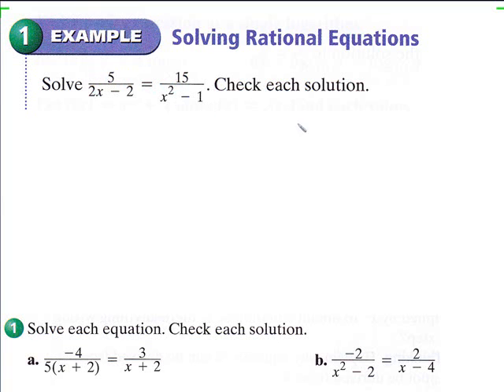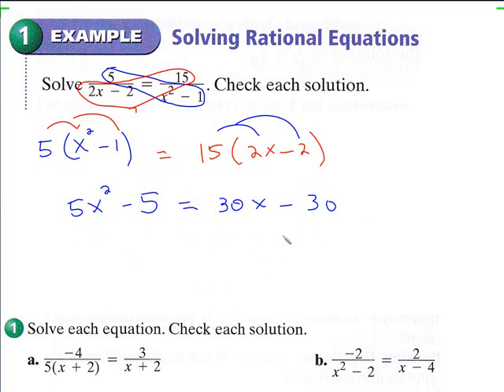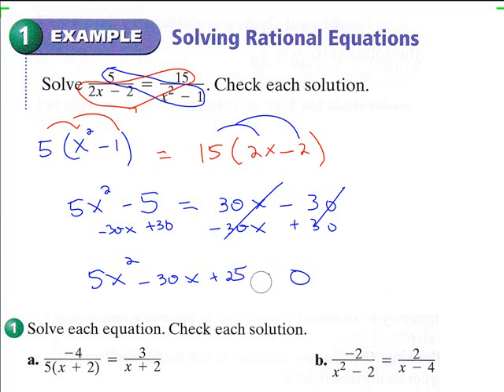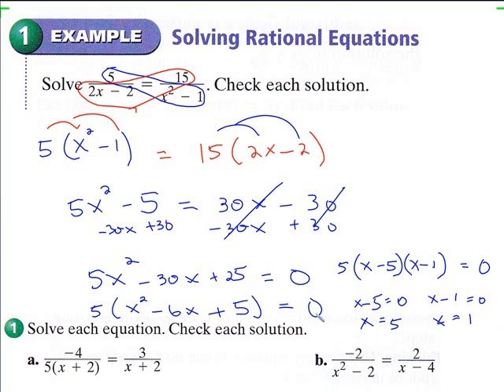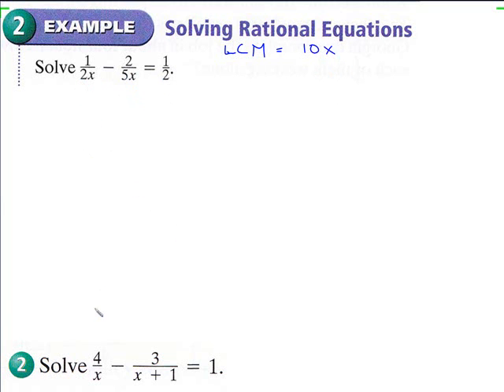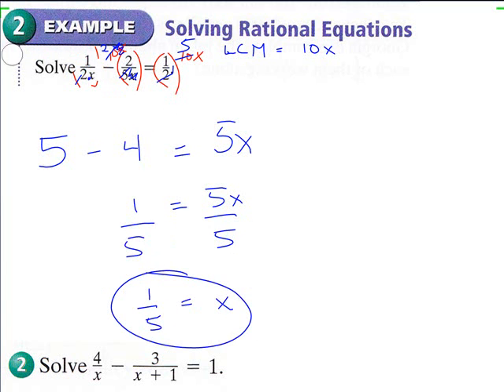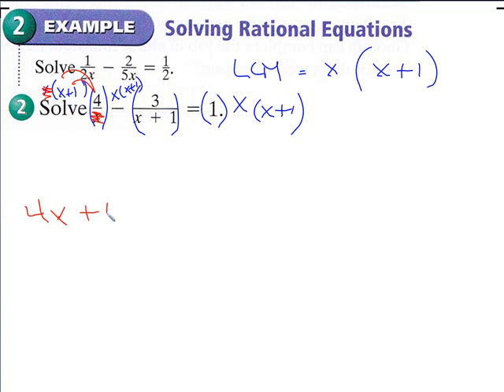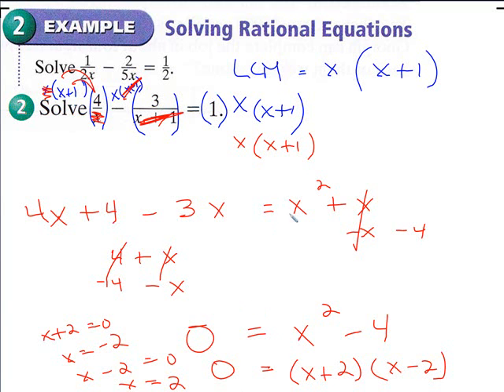9.6 Solving rational expressions